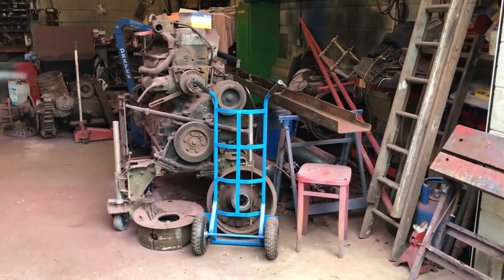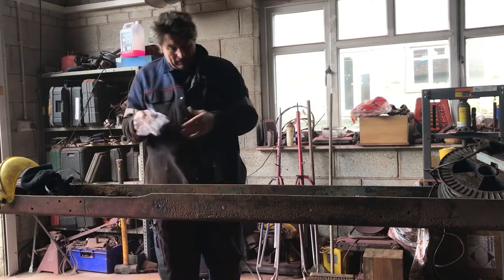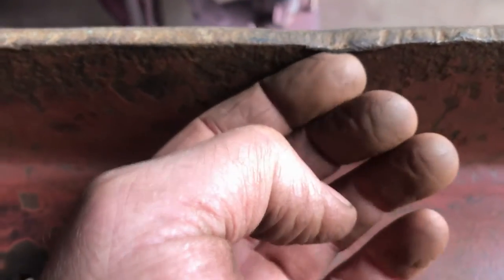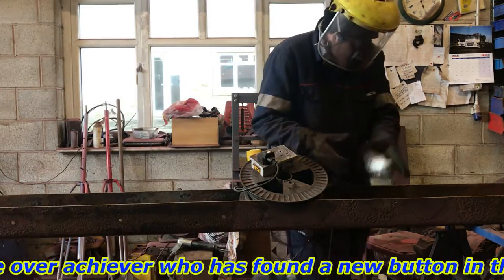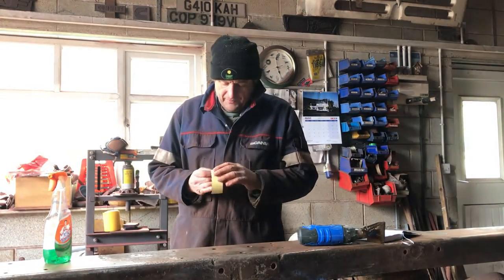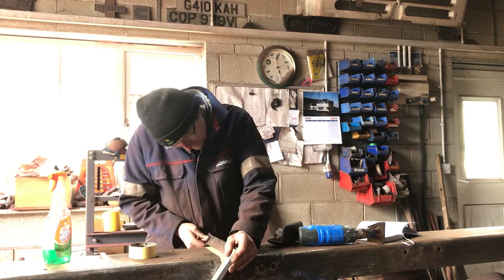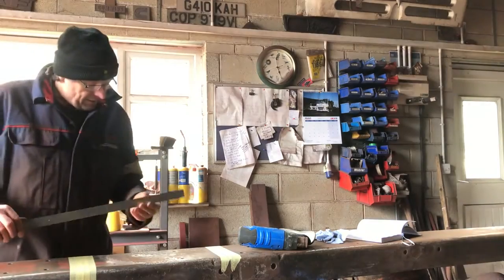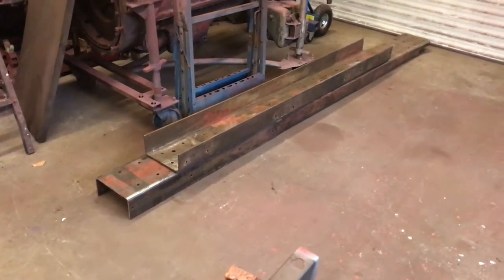Cummins Powered 1973 Foden S80 Tractor Unit (P5) - British Lorry Restoration . Cutting the chassis.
The original cab on the S80 was well beyond saving, even in 2004 when I bought the lorry. Water ingress meant that the structural integrity was questionable, even with such a strong initial design. Fortunately I was able to get hold of another cab equipped with a Jennings Sleeper.  To accommodate the sleeper and set the unit up to tow a standard 40ft period flat trailer a bit of stretch is needed in the chassis. We will add 12 inches to make her the factory standard 11'3" wheelbase. Some of you will remember this as 3.4 metre before the introduction of the 13.6 metre trailers and the subsequent advent of 4x2 units pushing out to 3.8 metre.